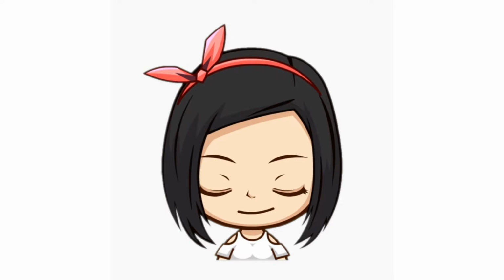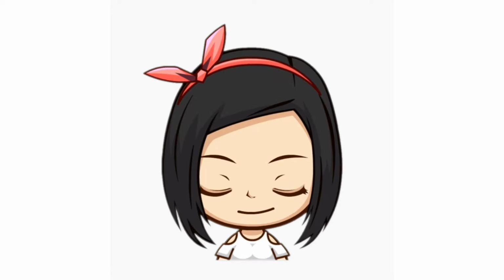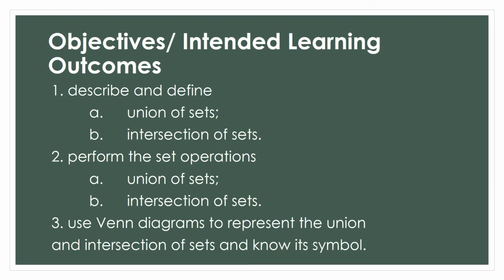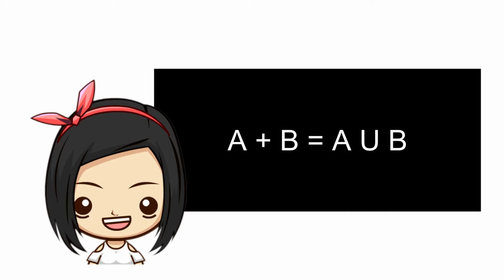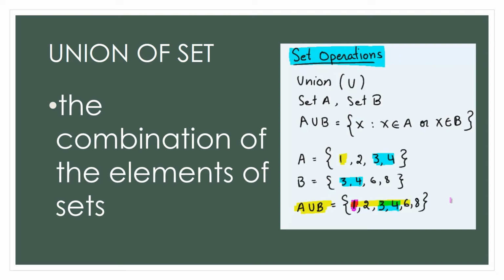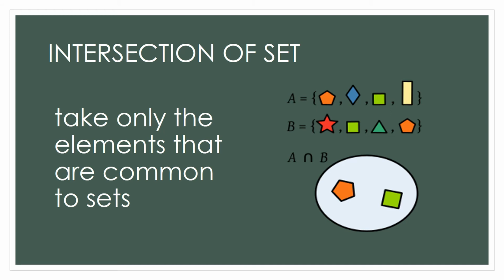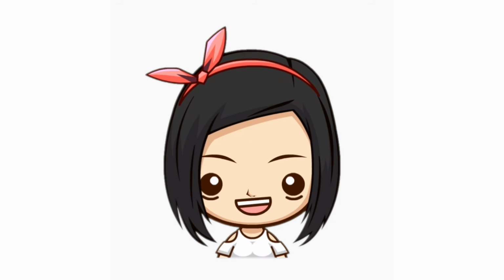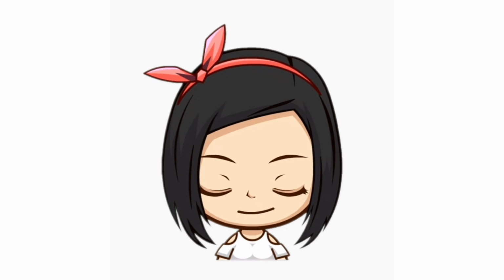Teaching Union and Intersection of Sets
Ms Resabal's output